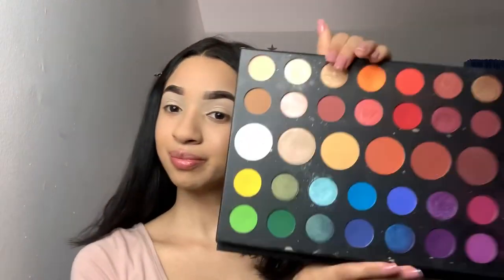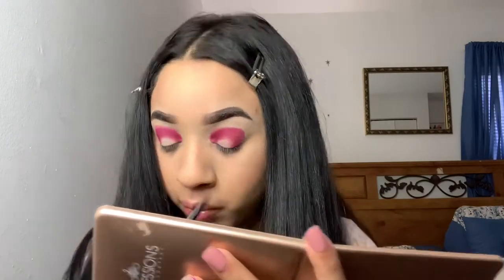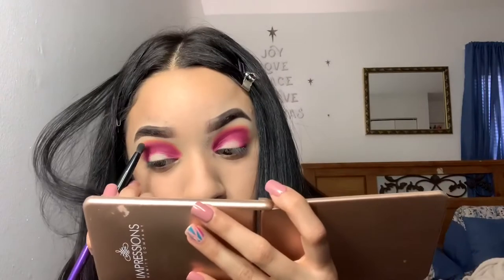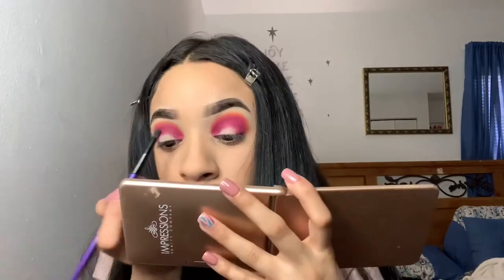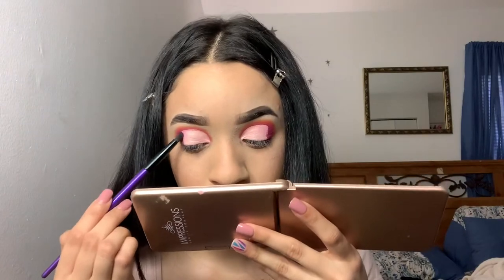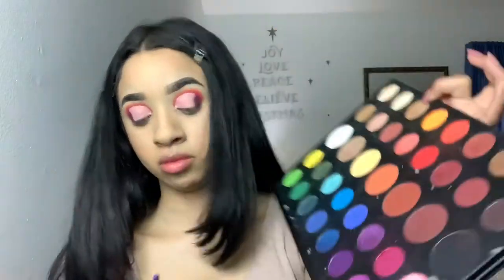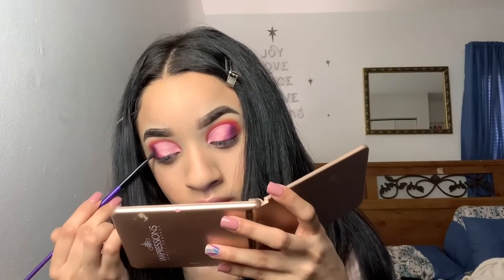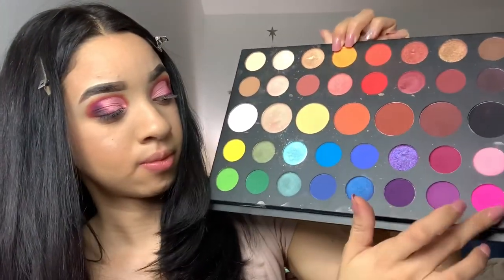VALENTINES DAY MAKEUP TUTORIAL USING JAMES CHARLES / MORPHE PALETTE | KATHERINE VARGAS